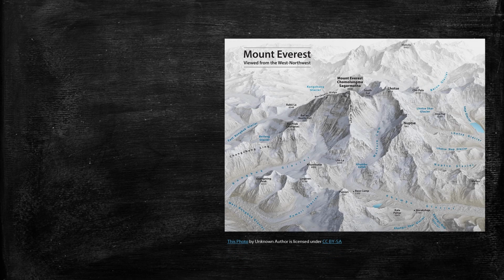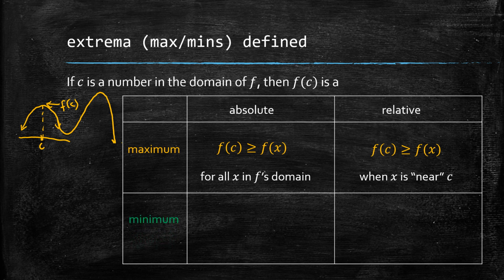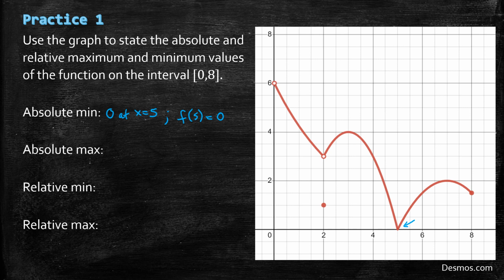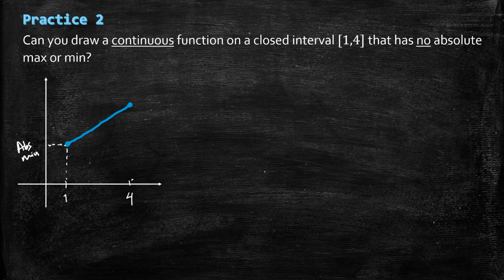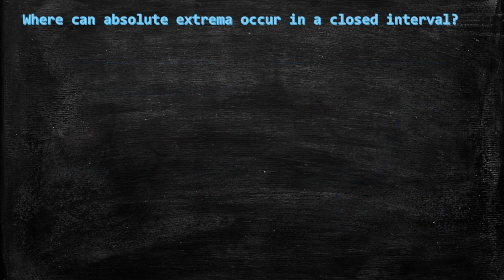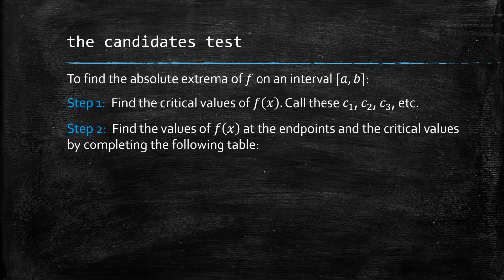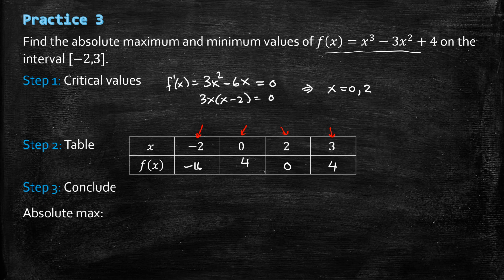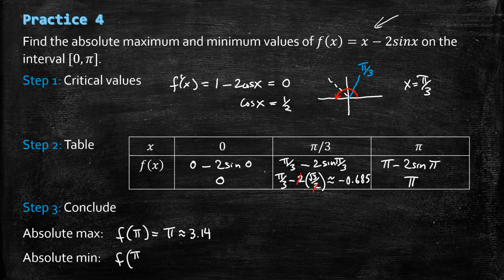The Extreme Value Theorem & Absolute Extrema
Welcome to Ready to Derive. In this video, we begin by distinguishing between absolute and relative max and min, collectively known as extrema.
We then add a third existence theorem to our toolkit: we had the Intermediate Value Theorem, the Mean Value Theorem and now we get to explore the Extreme Value Theorem.  Finally we learn how to find the location of absolute extrema using the Candidates Test AKA the Closed Interval Method.

00:00 introduction
00:30 absolute/global vs. relative/local
01:55 extrema defined
04:15 why do we care about extrema?
05:12 practice 1
07:55 practice 2
10:24 the extreme value theorem
11:45 where do absolute extrema occur?
13:47 the candidates test
15:53 practice 3
17:48 practice 4